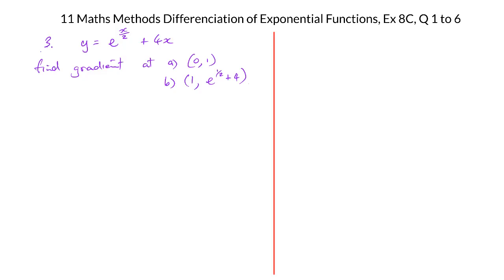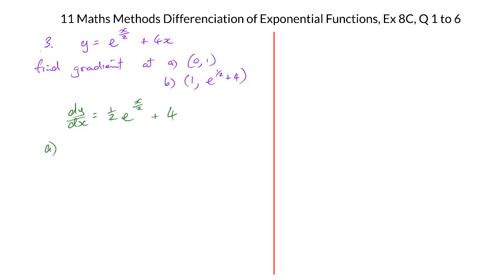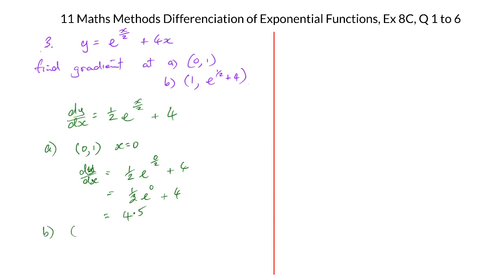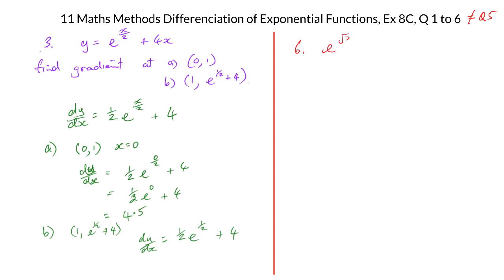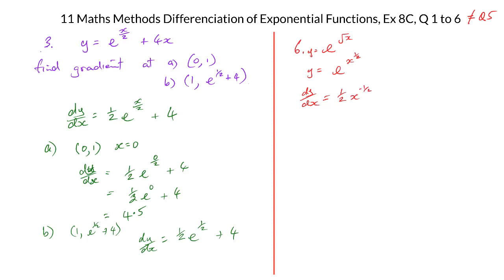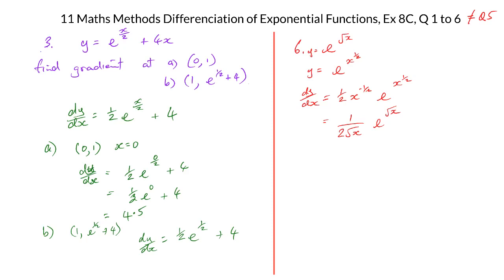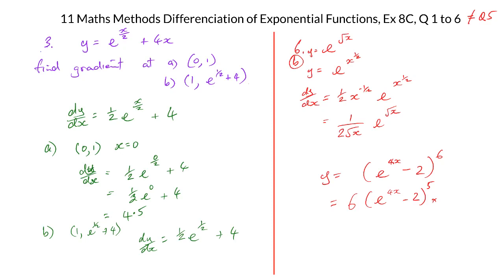11 MM U3A Diff e^x Ex 8C Q3 to 6